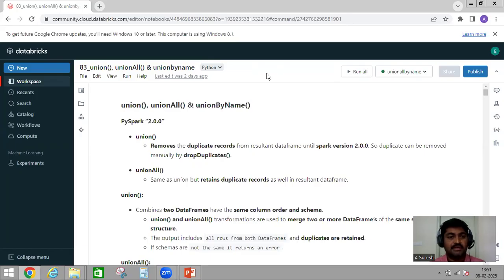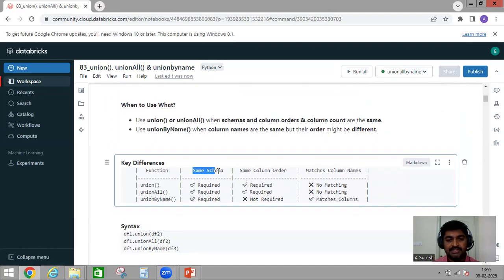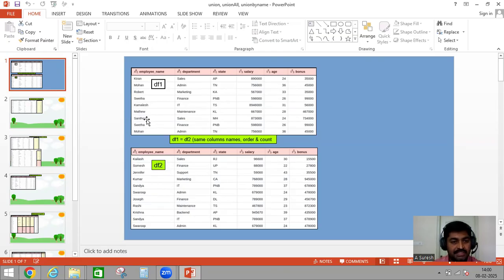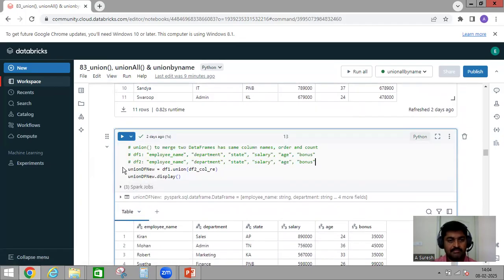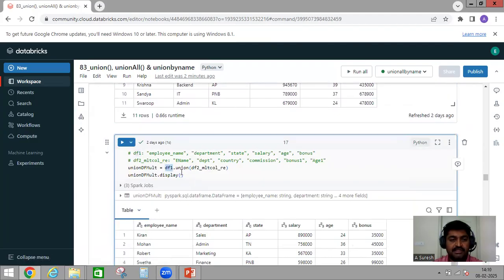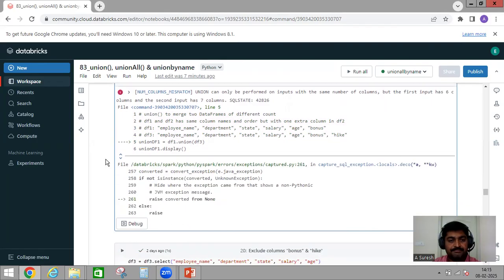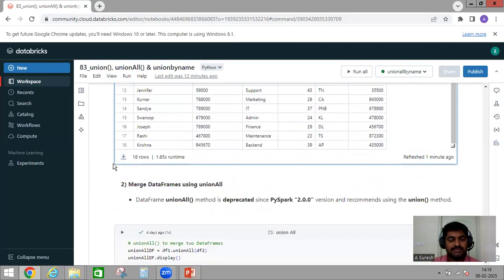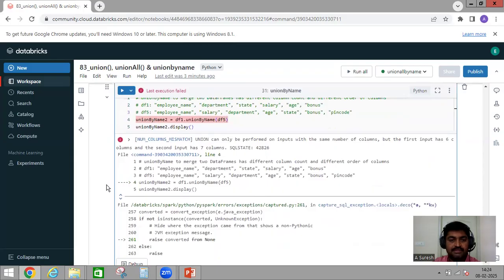83. union, unionAll & unionbyname | pyspark PART 83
union(), unionAll() & unionbyname

databricks interview
databricks interview questions
databricks certification
databricks spark certification
databricks tutorial

Google Search 👍
union(), unionAll() & unionbyname
union in pyspark, union all in pyspark, multiple union in pyspark, union operation in pyspark
union all in pyspark sql, union pyspark column order
union in pyspark with same columns, union in pyspark with different columns
union and unionall in pyspark
union and union all in pyspark
spark sql union vs union all
union and union all in spark dataframe
union and union all in spark
unionbyname in pyspark, unionbyname function in pyspark
unionbyname pyspark multiple dataframes
unionbyname pyspark allow missing columns, unionbyname pyspark taking too long
union vs unionbyname in pyspark, union and unionbyname in pyspark
unionbyname in pyspark dataframe
unionbyname pyspark example